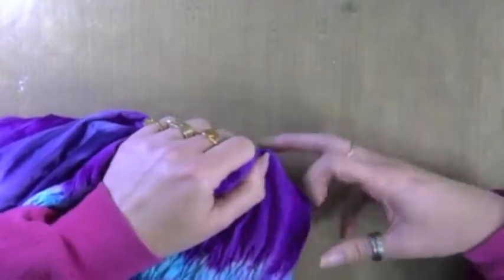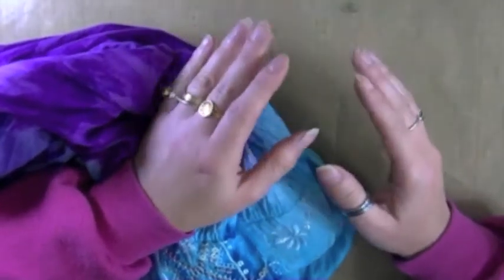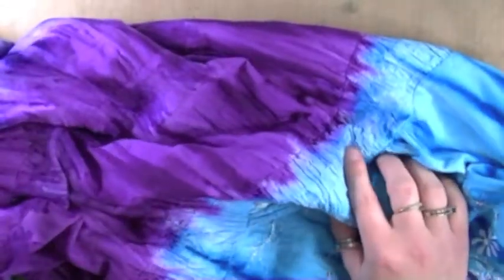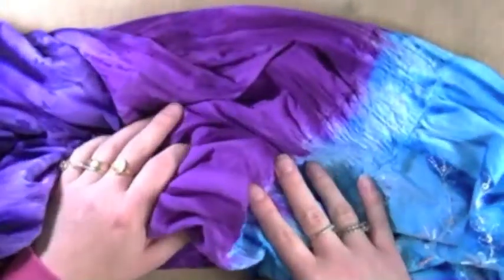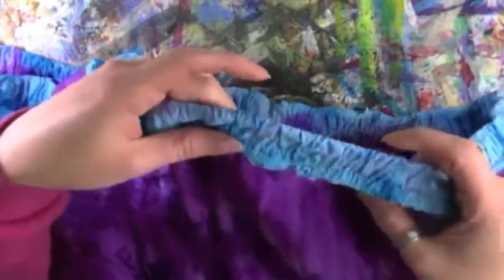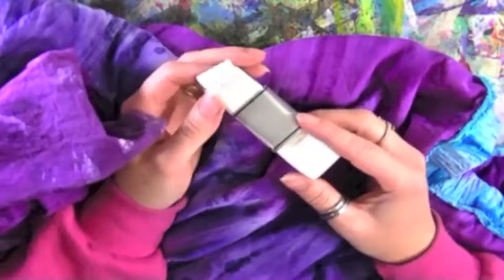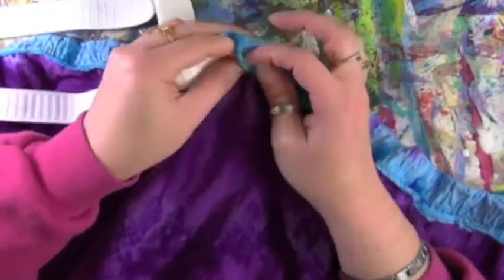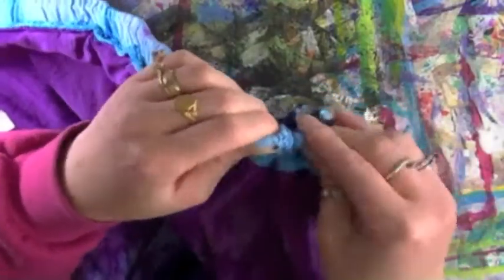Mixed MEdieology Monday 5/20/13 - Converting A Dress To A Skirt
Because this weeks project would be hard to show in time lapse, I decided to create a FREE Mini - class to share with you! My regular classes are much more in depth, but this is a sample, a taste if you will, of how my classes run. I currently have several classes to choose from and more to come in the near future!